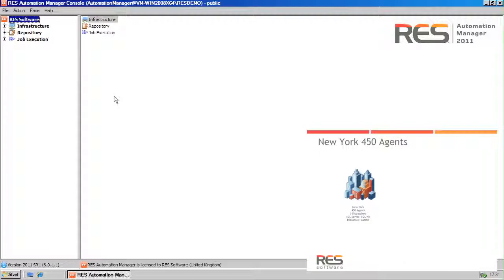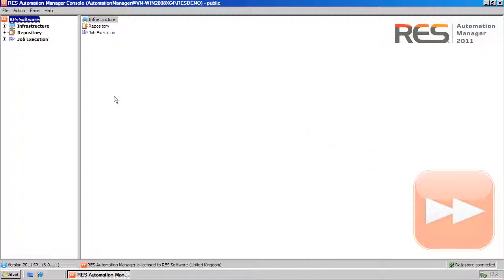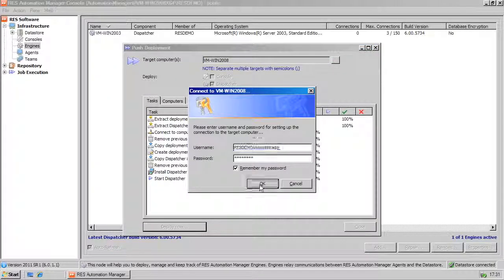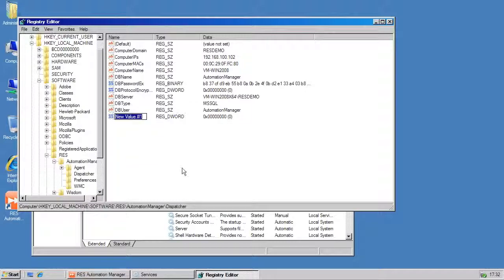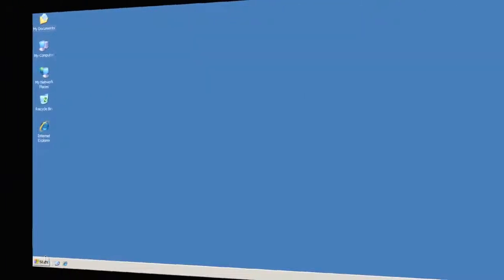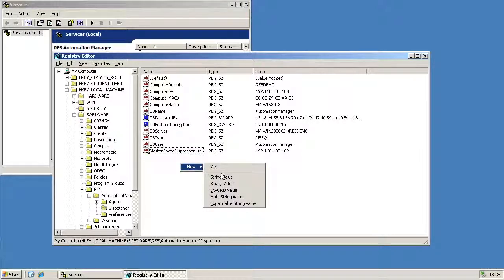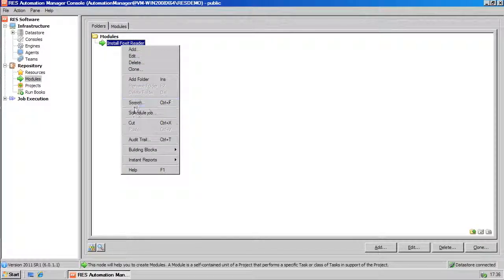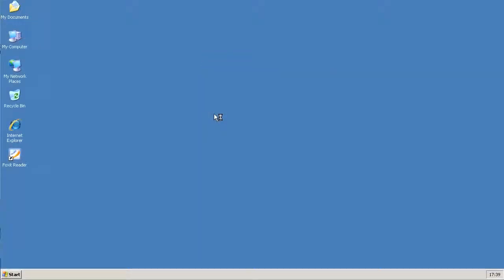Planning a RES Automation Manager envrionment